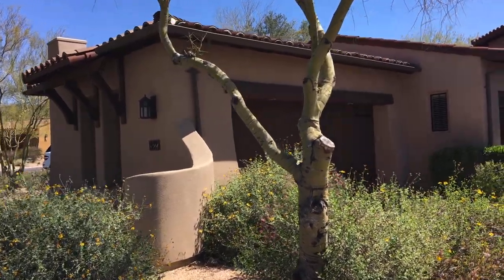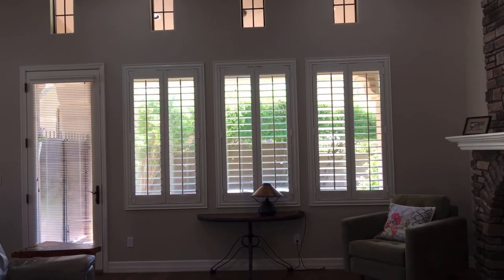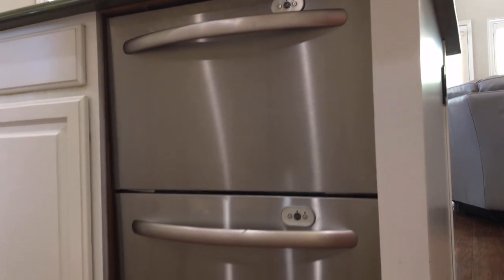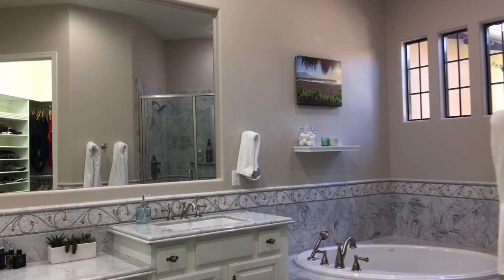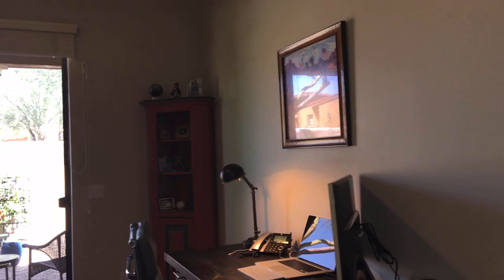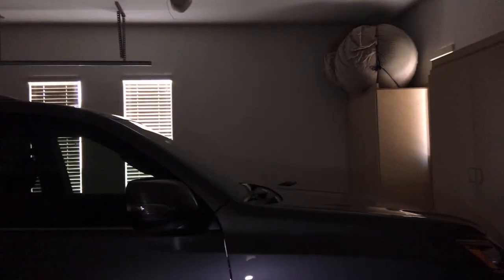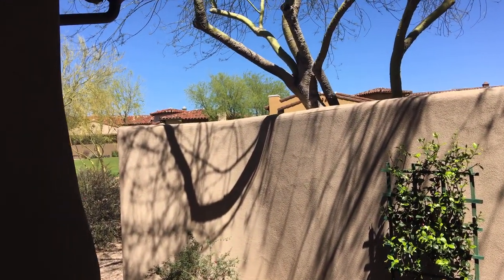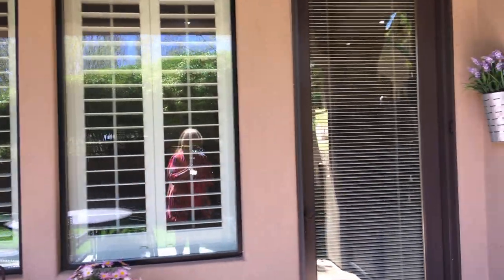SOLD-9227 E Hoverland Rd, Scottsdale, AZ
Excellent opportunity in the Villas at DC Ranch! This end unit townhouse boasts beautiful landscaping all around it and a large backyard area. As you enter the remodeled lush courtyard you will be welcomed with the sounds of a serene fountain. This former model home comes with tons of custom finishes like white cabinets, stainless steel appliances in the gourmet kitchen. Gorgeous wood flooring throughout and marble flooring and counters in the bathrooms! Gated community, end unit and very close to the mailboxes and extra parking spaces for your guests! Large back covered patio and yard with low maintenance plants make for a serene morning to enjoy the desert air while relaxing. Or take a short stroll to Market Street, or the community center, just across from the gates. Tons of trails too!